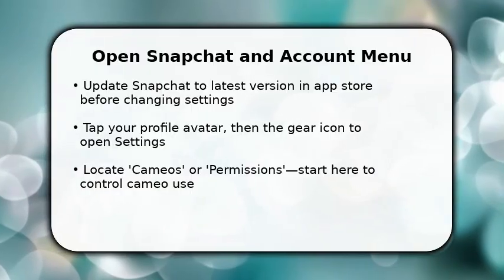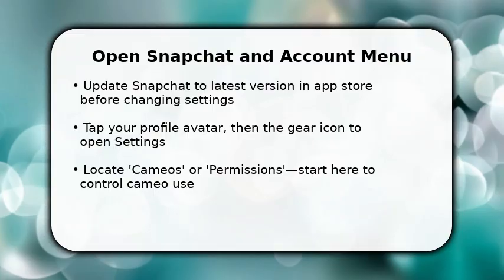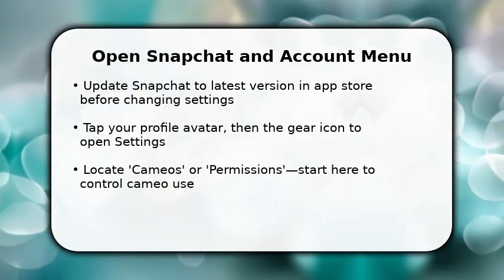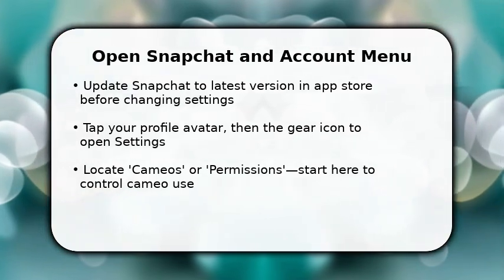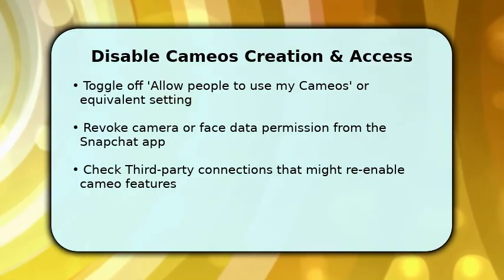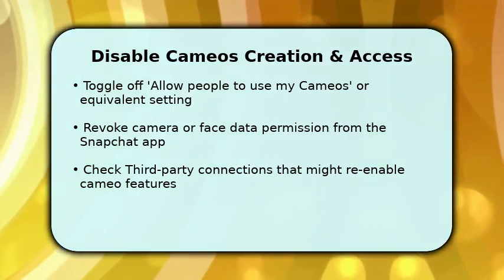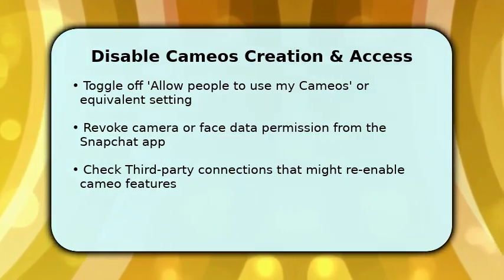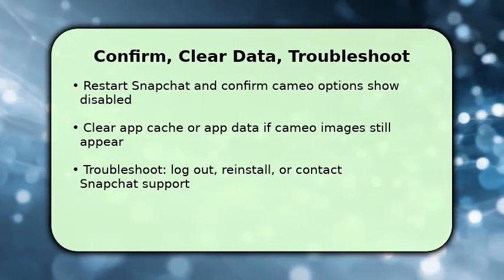How to Disable Cameos in Snapchat - Full Guide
How to Disable Cameos in Snapchat - Full Guide | 🔒 Surfshark VPN Deal — Stay private and secure. $1.99/mo + 3 Months Free ▸

Discover the step-bymediate guide to turning off cameos on Snapchat, enhancing your privacy and control over who can send you these funny filters. Learn how with our comprehensive tutorial.